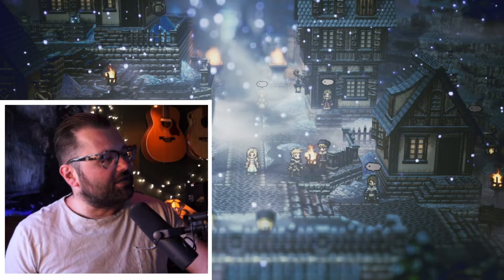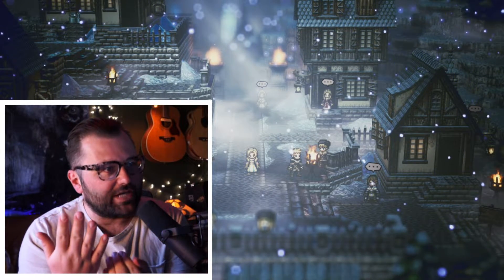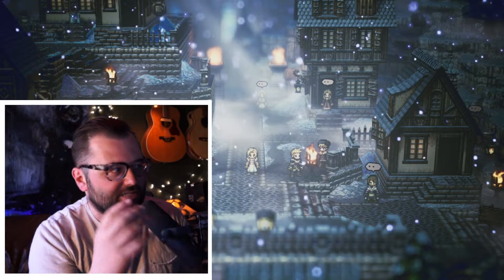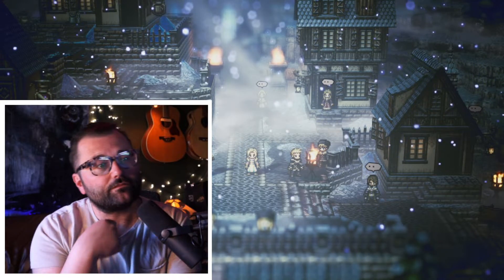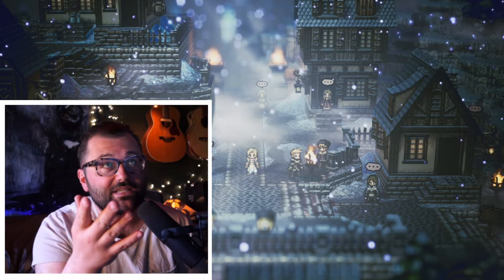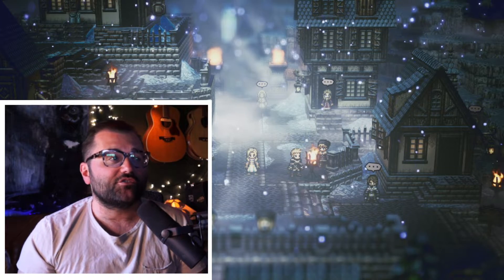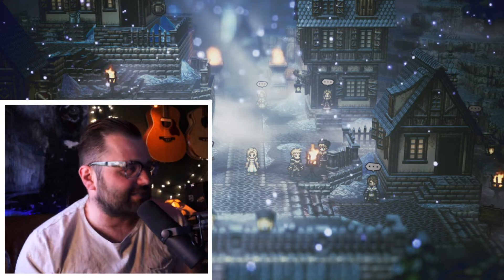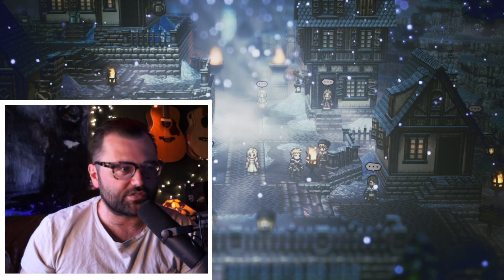TL;DW Octopath Traveler - First time - Surprisingly good combat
Support on Pâtreron!

for news, reviews, and more